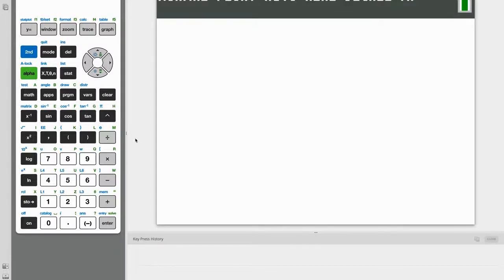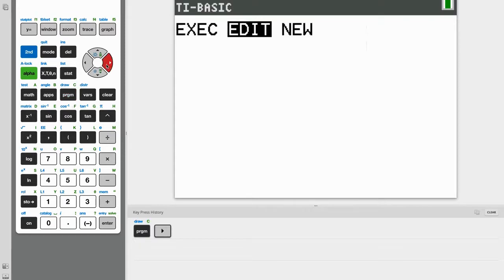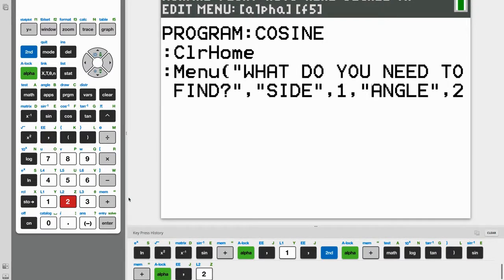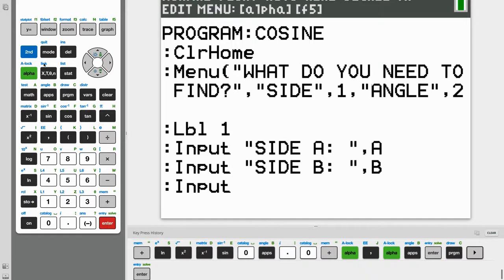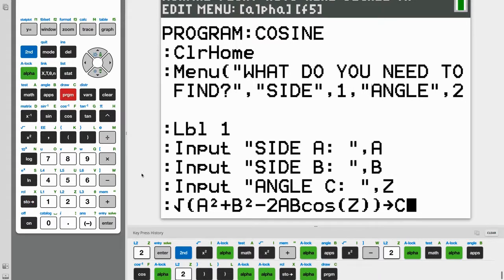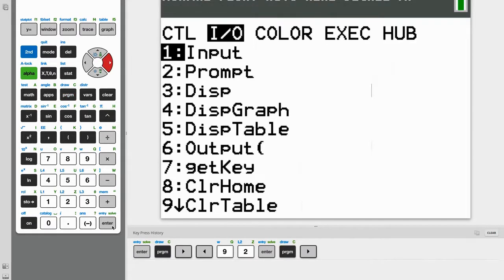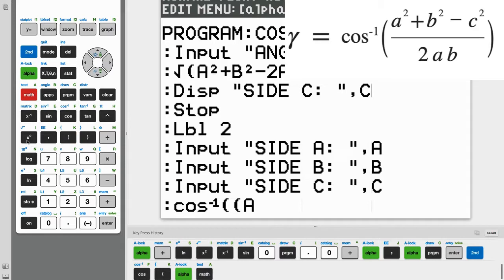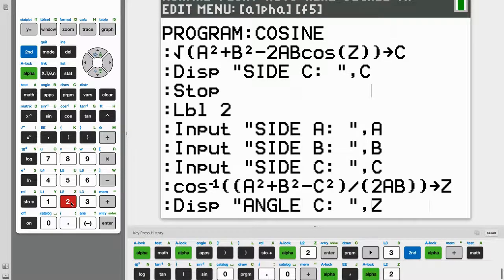How to Program the Law of Cosines for TI-83/84/89 Calculator (100% Accuracy)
In this video, I will teach you how to make your own Law of Cosines calculator program for your TI-83/84 calculator. The Law of Cosines can be difficult to memorize and this calculator program will help you find sides and angles quickly using the Law of Cosines.